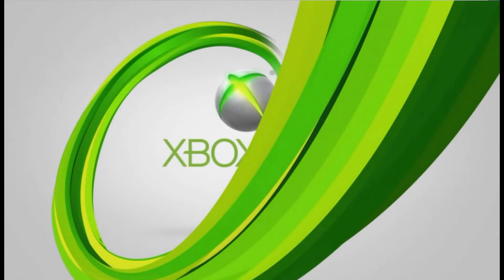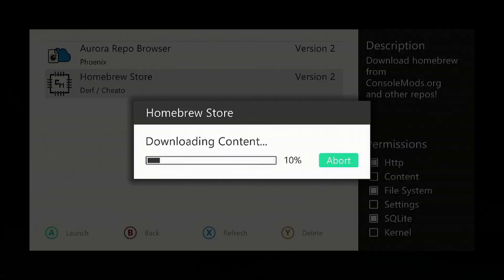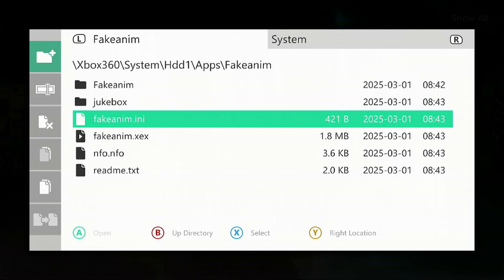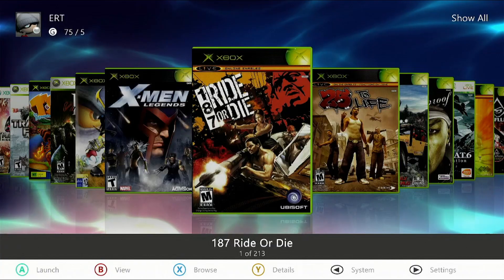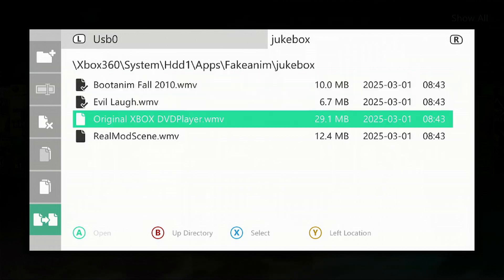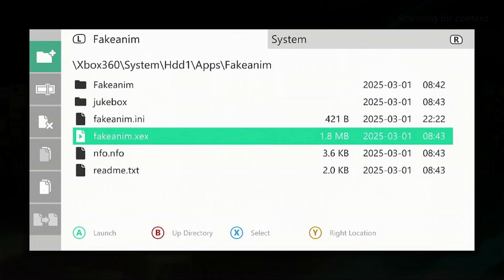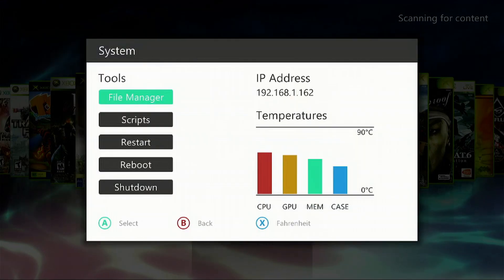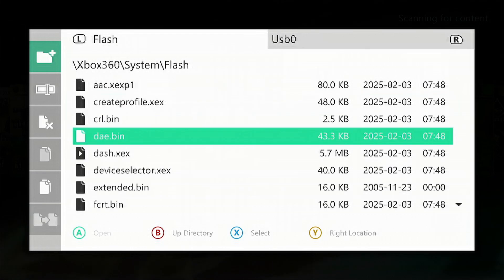How to customize your boot up animation on a RGH3/JTAG Xbox 360, 2024.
Full guide on how to change the boot up WMV on your modded Xbox 360.